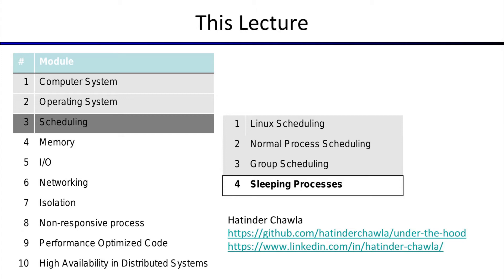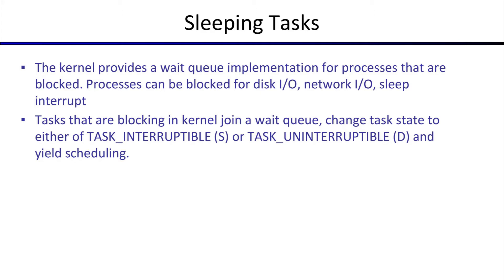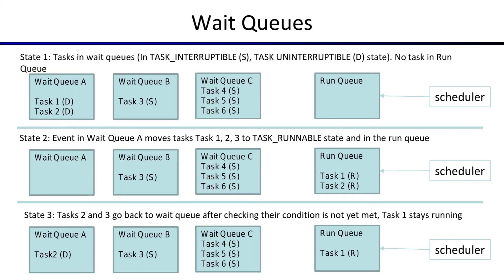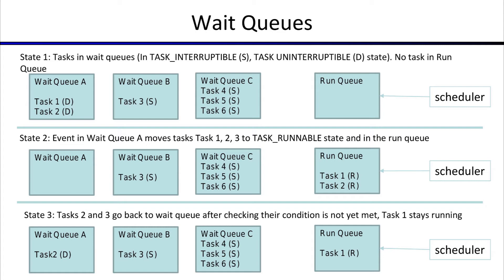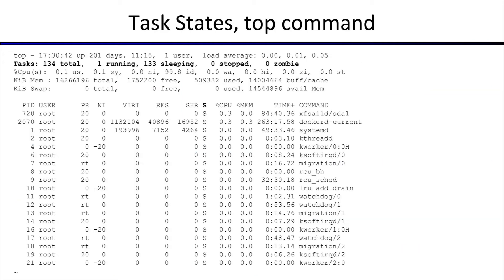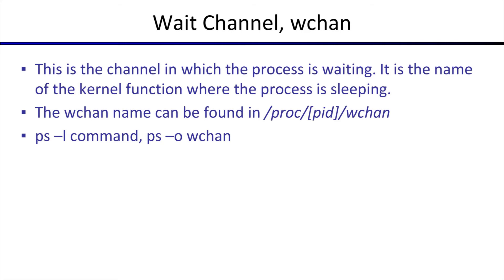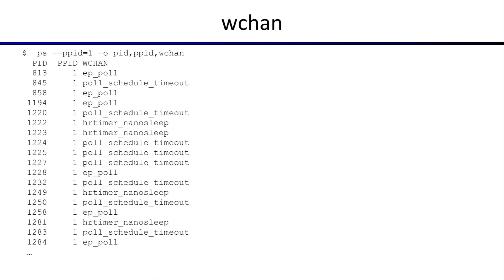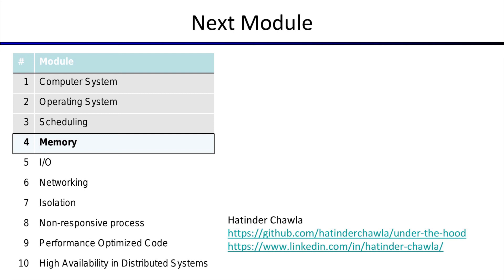Linux Sleeping Processes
Module 3 : Scheduling, Lecture 4 : Sleeping Process

This video is part of the full course content of let us get under the hood of Availability and Performance Management. For full course content and example code go to